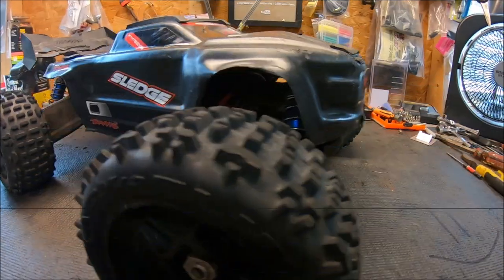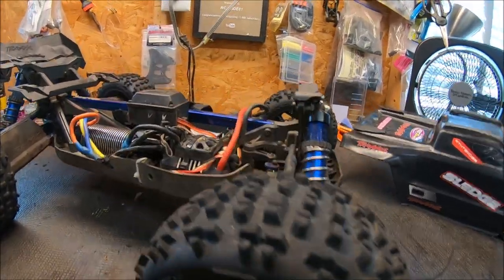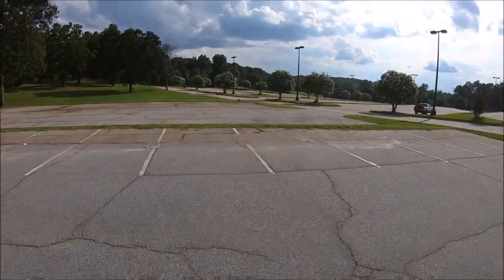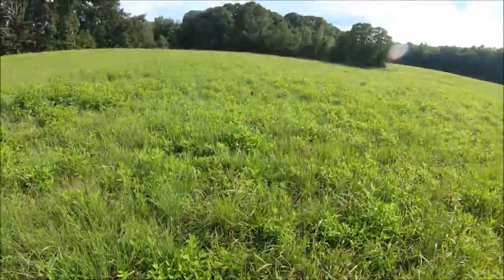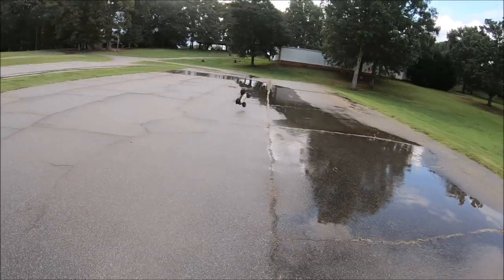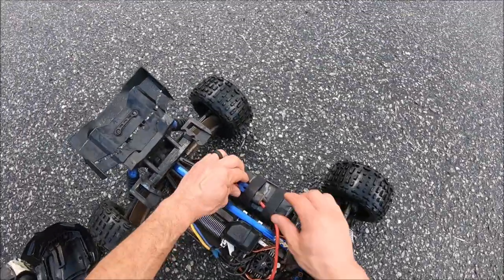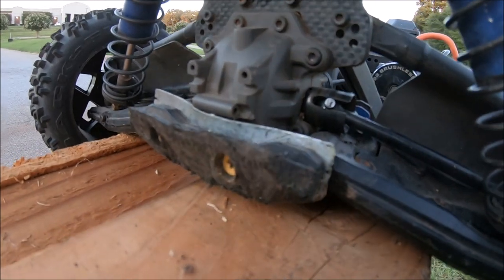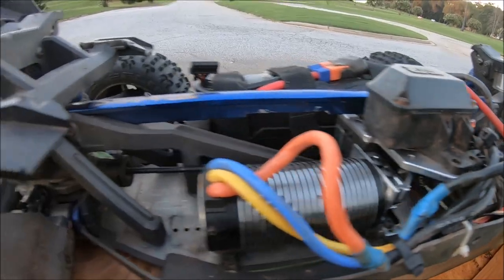TRAXXAS Sledge NEW! M2C "S" series Driveshafts test!🚀 Send it and Forget it!!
Out with the Traxxas Sledge testing out the new Prototype S series Driveshafts from M2C Racing! These are beefier and the rear shafts are about 2mm longer to help keep them in the cup! Coming soon also drive cups to pair nicely! No more bent and broken shafts or cups! Still running the Hobbystar 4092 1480kv motor and Max 6 ESC 23/46 gearing. She's a total powerhouse! BIG thanks to @Basherqueen and @m2cracing671 !!